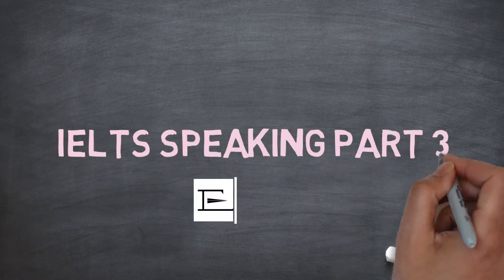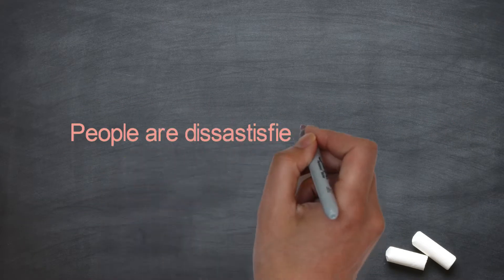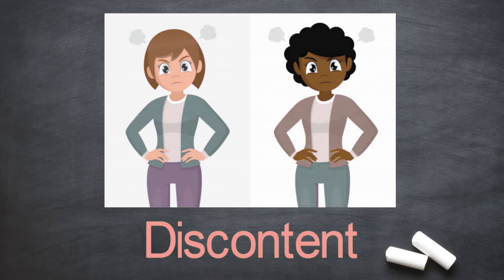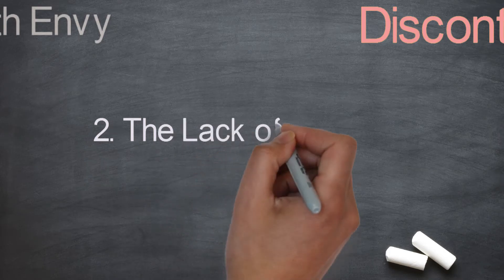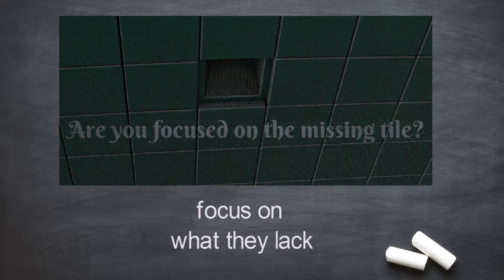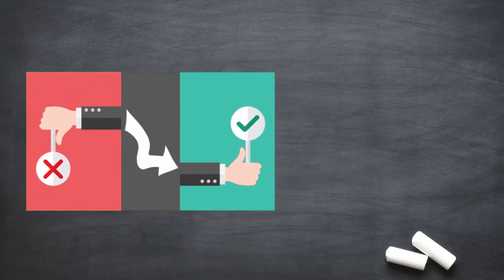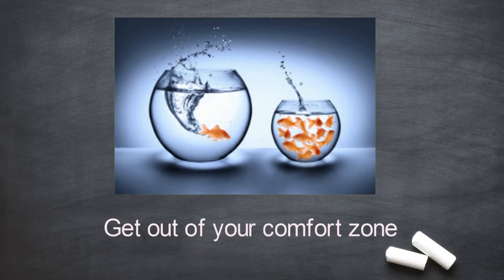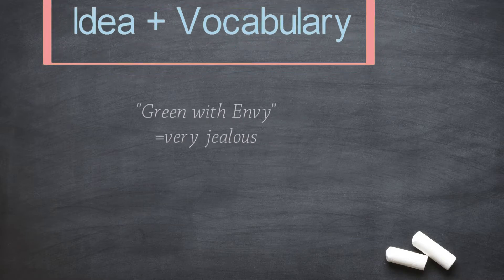Model Answer - IELTS Speaking Part 3 - Are people Dissatisfied rather than Satisfied?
This is a model answer of IELTS Speaking Part 3 of a question "Do you think people tend to be dissatisfied with their life rather than satisfied?"
(Ý tưởng tiếng Việt ở dưới)

Here is the idea of this answer that I suggest you may take into account. However, please bear in mind that giving all of these ideas at once in the real IELTS Speaking Test would take tooooo long and it would not be a good idea. Hence, take some of these, together with some of yours; then you have your own IELTS Speaking Part 3 PERFECT MODEL ANSWER!

The idea:
People do feel dissatisfied with their life more than they feel satisfied with their life. The reasons:
1/ The habit of making comparison.
People tend to be likely to compare between themselves with other people. And when doing that, they get jealous and before they know it, they are dissatisfied!.
2/ The lack of gratitude.
Because people desire what they haven't had rather than what they already had, they often focus on what they lack rather than feeling thankful for what they have. At the same time, they feel miserable.
3/ The loss in currency.
Instead of focusing on the present, most people have the habit of thinking about the past when they couldn't change anything about. Thus, sometimes they feel hopeless and powerless.

4/ However, dissatisfaction would facilitate people in their developing themselves, doing things they haven't done, and becoming a better person.

Some words, phrase, collocation that I think it'd be good for Lexical Resources in IELTS Speaking Part 3:
_Green with envy = very jealous.
_Take things for granted = don't appreciate what you have.
_Missing tile syndrome = focus on the things you lack
_Half-empty = pessimistic
_Get out of your comfort zone = do things  you don't usually do.

Ý tưởng:
Phần lớn mọi người cảm thấy không hài lòng về cuộc sống của mình hơn là hài lòng.
Thứ nhất là vì họ có thói quen so sánh. Họ so sánh bản thân mình với những người khác, và vì vậy, đôi lúc họ cảm thấy ganh tỵ. Và một kết quả tất yếu, không hài lòng với cuộc sống của mình.
Thứ hai là do sự thiếu biết ơn về cuộc sống. Con người chúng ta tập trung quá nhiều vào những thứ mình không có hơn là những thứ mình không có. Và vì vậy, họ cảm thấy bản thân mình luôn thiếu.
Và cuối cùng là sự "lạc lối" về thời gian. Con người chúng ta có xu hướng nghĩ về quá khứ. Mà quá khứ là thứ chúng ta không thể thay đổi được. Vì lý do này, chúng ta cảm thấy bất lực, và không hài lòng về cuộc sống.

Tuy nhiên, sự không hài lòng về cuộc sống sẽ giúp con người ta phát triển tốt hơn.

Hướng Dẫn Các Lộ Trình Học Tiếng Anh:
Có lẽ các bạn cũng sẽ thích:
_Giao Tiếp Tiếng Anh